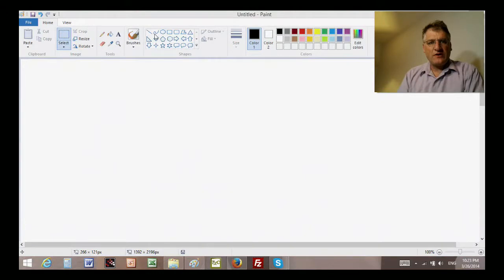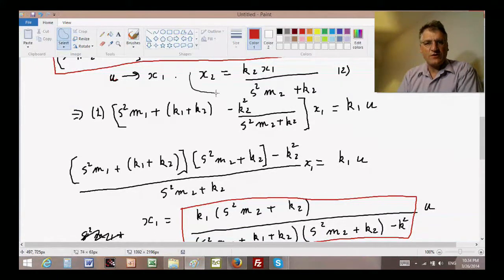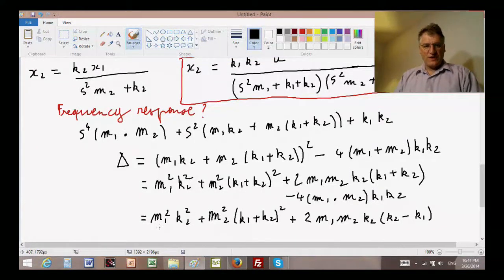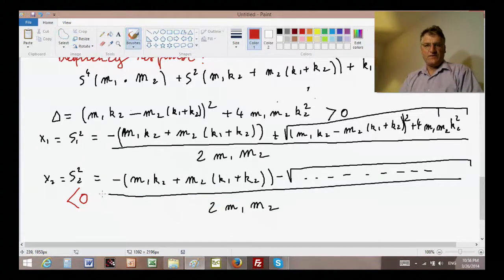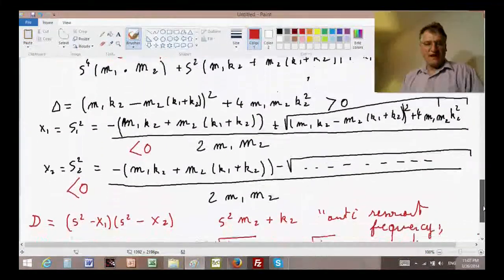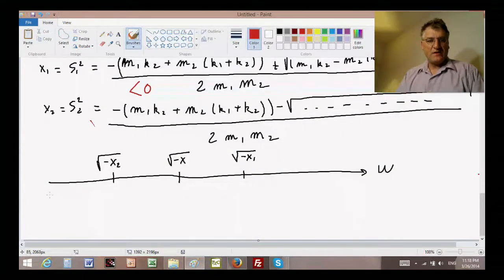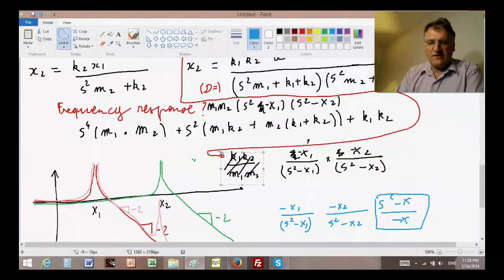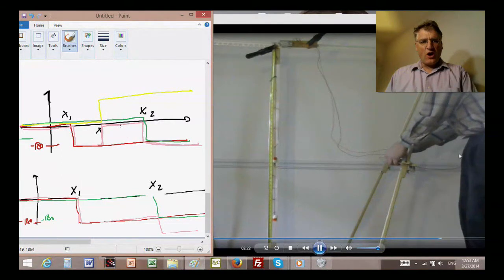2 mass 2 spring final